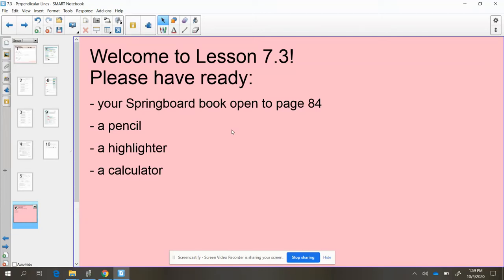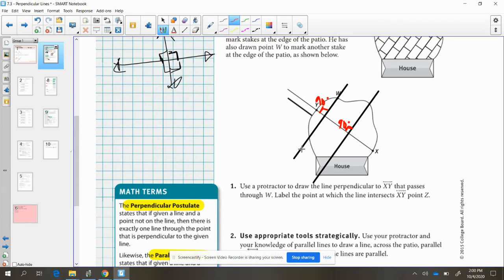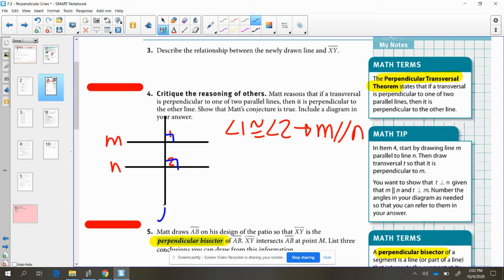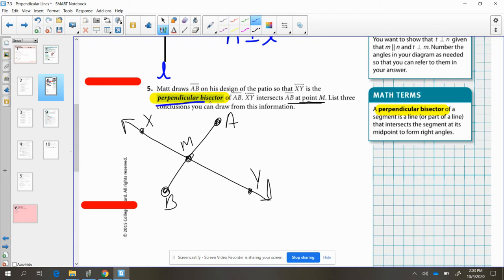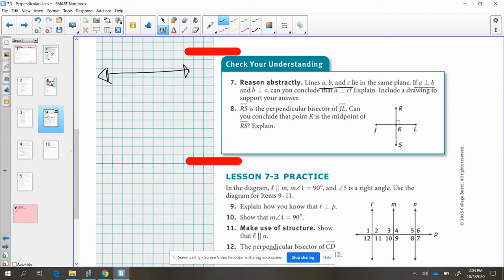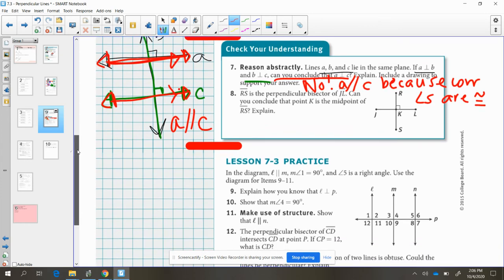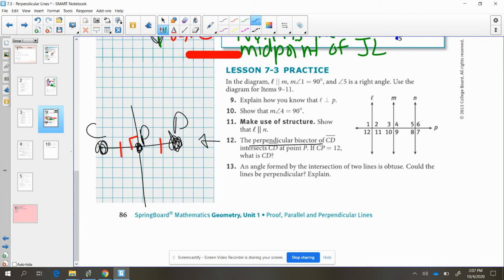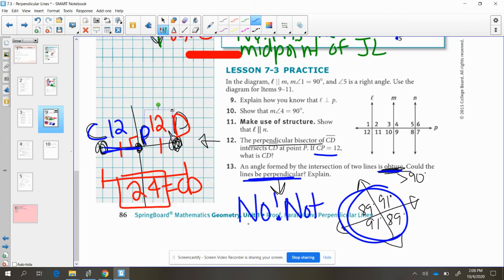Geo Lesson 7.3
Looking into the relationships of perpendicular lines and using perpendicular bisectors.